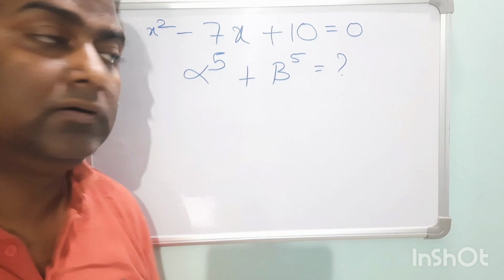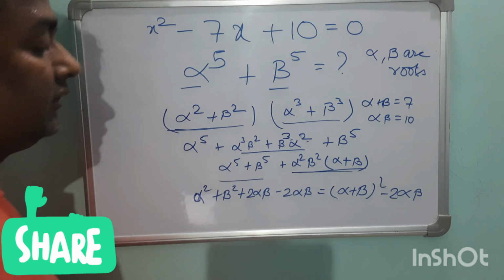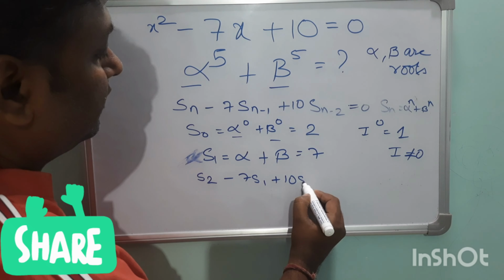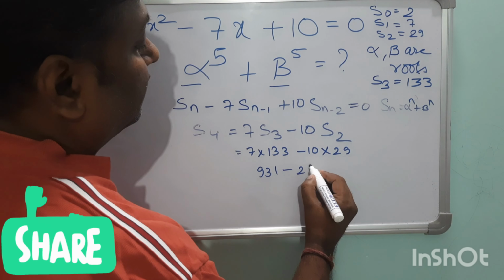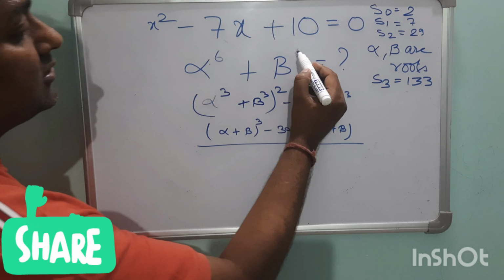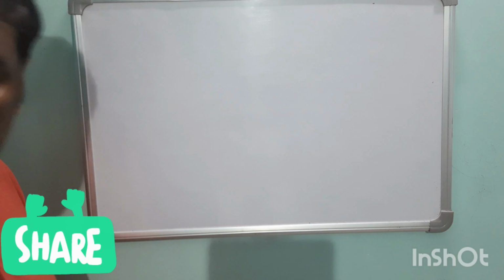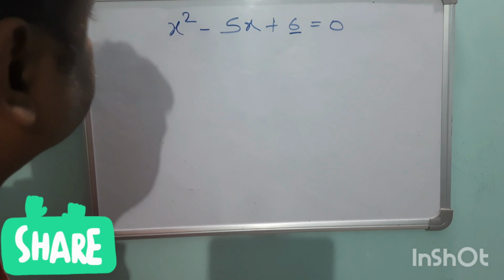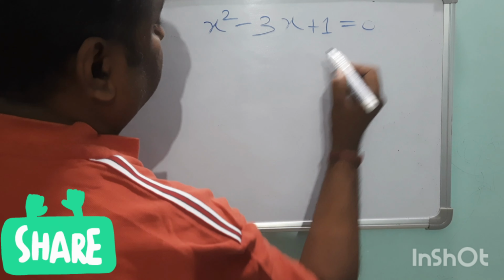Algebra Battle: Traditional vs. Newton’s Sums — Which is Best?🤐 Aptitude with Mahesh🥰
🚀 Stop Doing Algebra the Hard Way! Newton’s Sums vs. Traditional Method

Are you still using long, messy algebra to find the sum of root powers? It’s time to upgrade your toolkit! In this video, we "crush" the Root Power

Challenge for the quadratic equation
 x^2−3x+1=0.

We face off two powerful methods:

The Traditional Method: Using Vieta’s formulas and identity expansions (like (α+β)^2
 −2αβ).
It works, but it gets messy fast as the powers increase!

Newton’s Sums (The Recurrence Shortcut): A mathematical "cheat code" that lets you "speed-run" your way to α^4 +β^4  ,
α ^5+β ^5
 , and beyond using a simple recurrence relation.

📈 What You’ll Learn:
How to set up the Newton’s Sums recurrence relation: Sn−3Sn−1+Sn−2=0.

Why So and S¹
​are the keys to unlocking any power.

A side-by-side comparison of speed and accuracy.

🔢 The Math at a Glance:
For the equation x^2−3x+1=0:

Sum of roots (S1): α+β=3

Product of roots: αβ=1

Recurrence Formula: Sn=3Sn−1−Sn−2
Results: S2=7,  S3=18, S4 =47